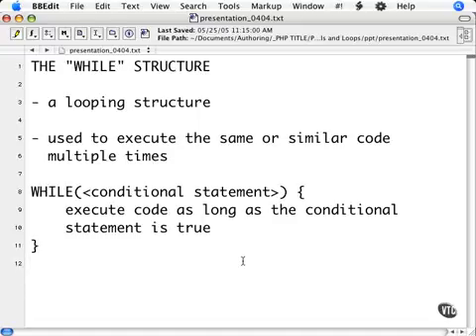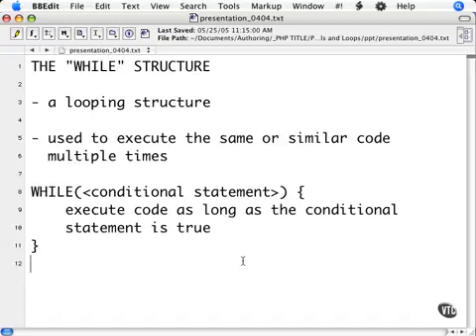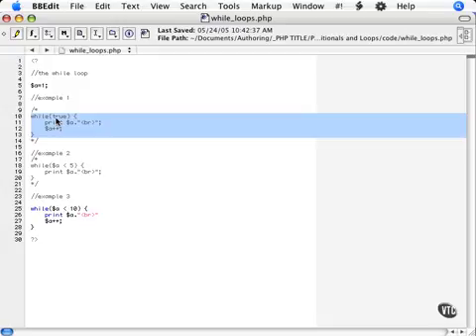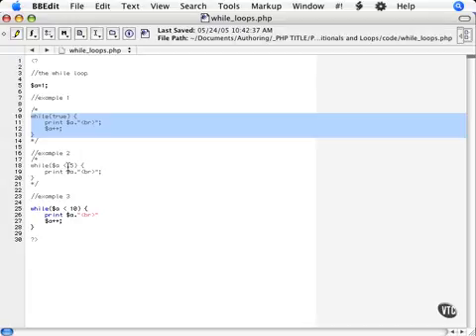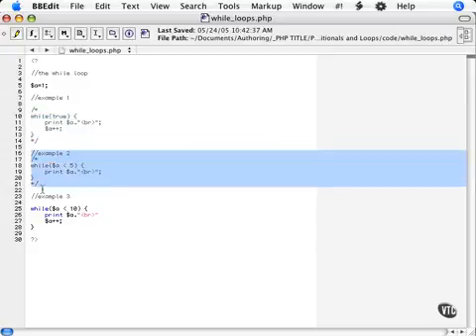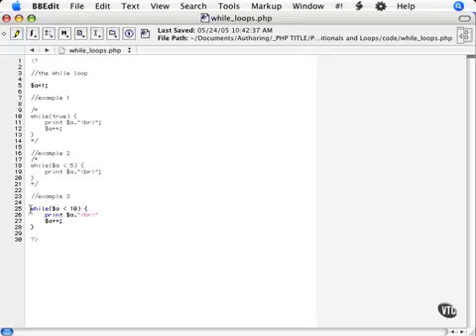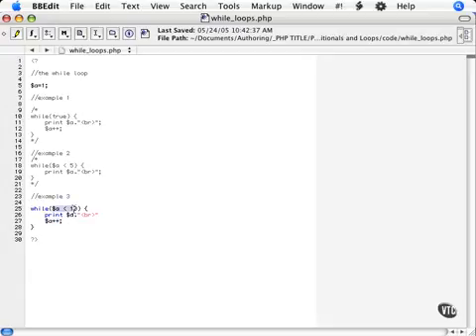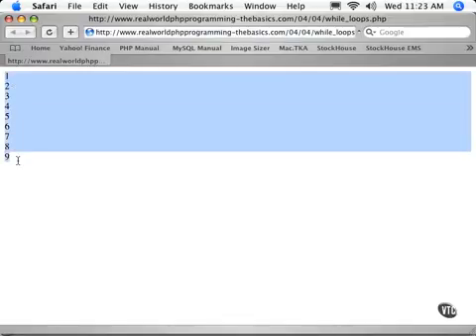php Tutorial for Beginners 28 While